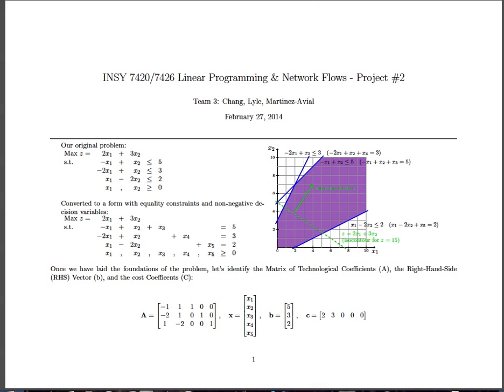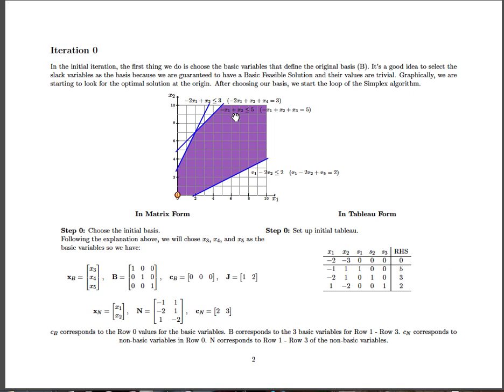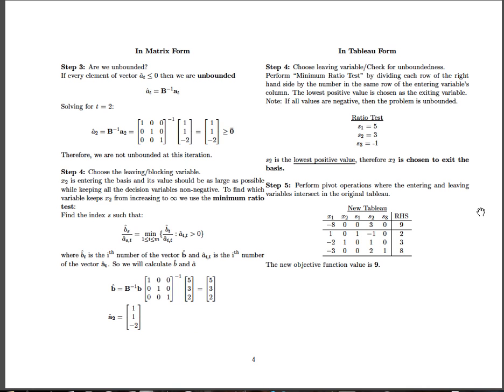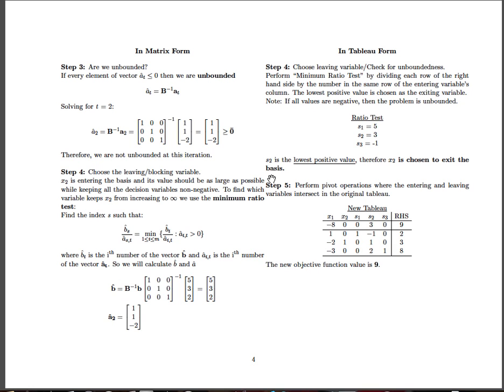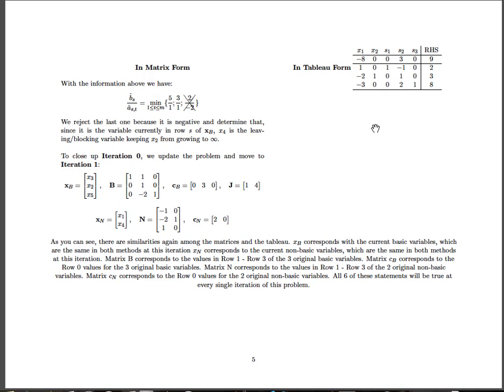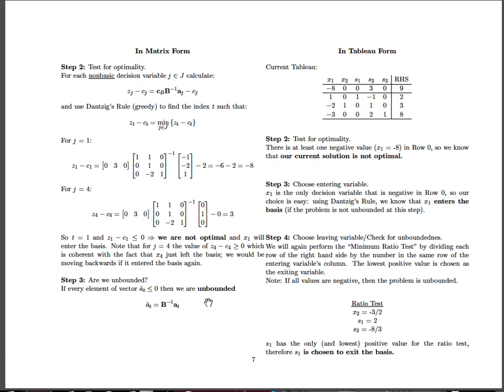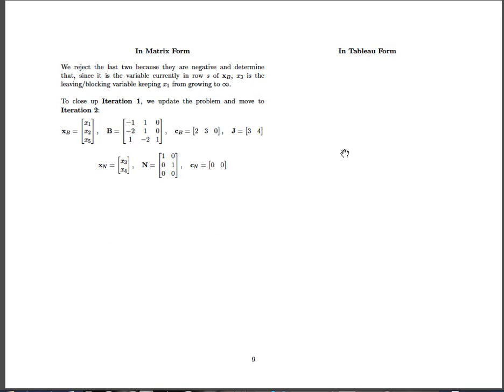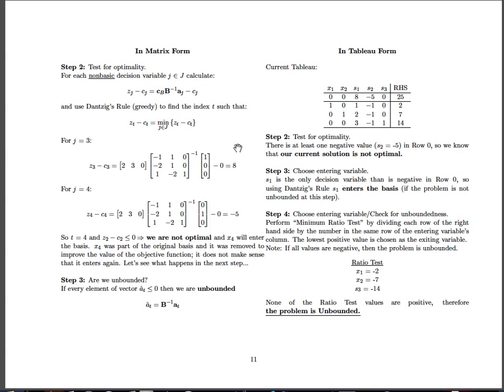LP Proj 2 Group #3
Chia-Chun Chang, Wilson Lyle, Alvaro Martinez-Avial